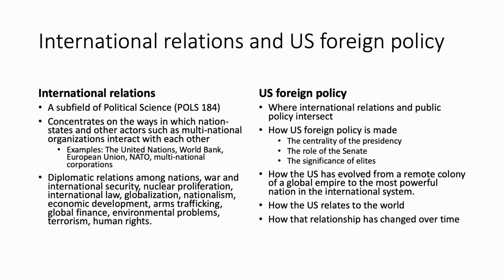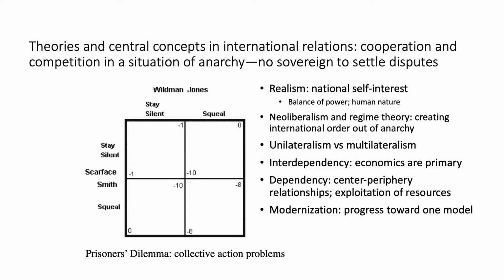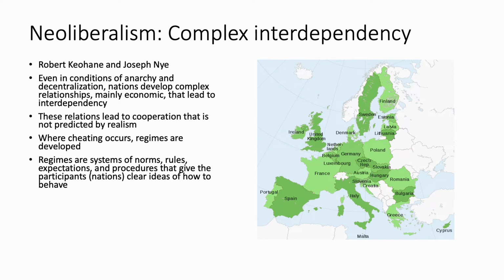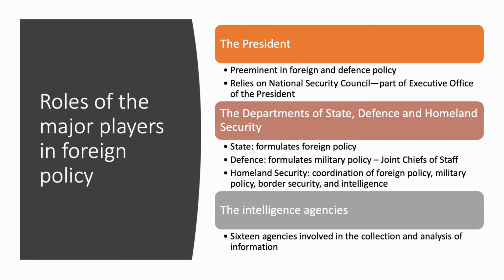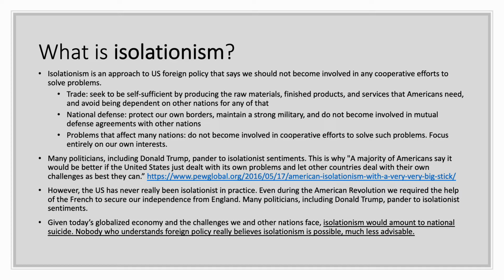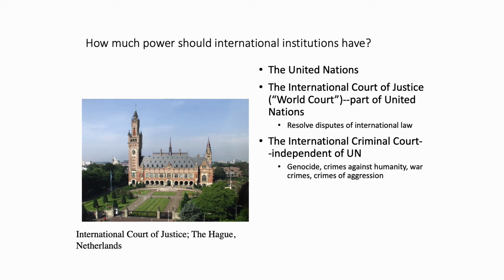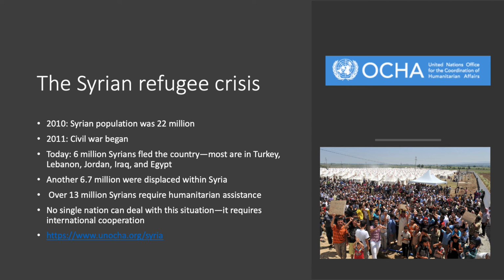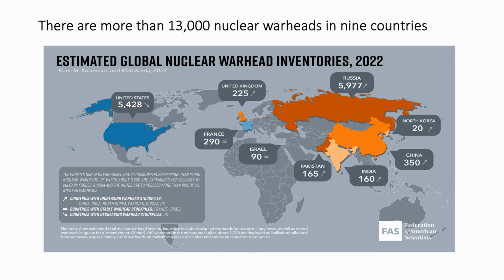POLS101 Foreign Policy 1